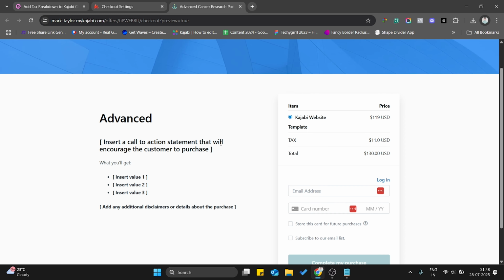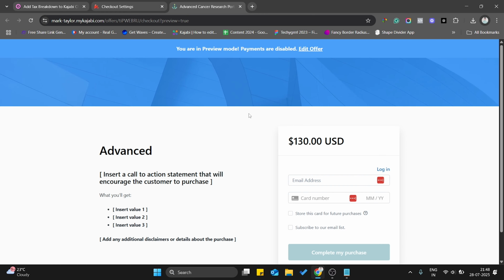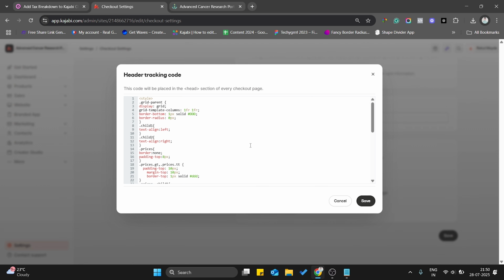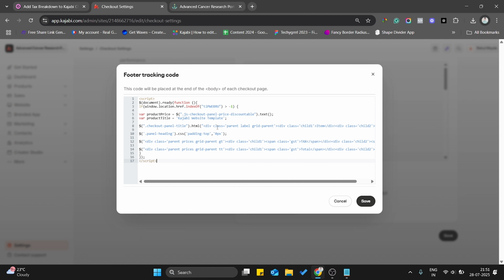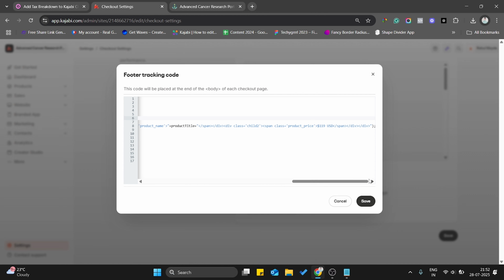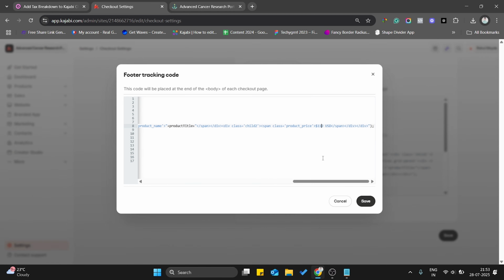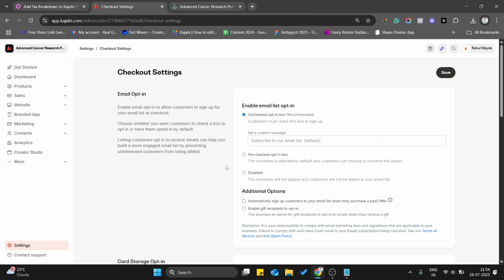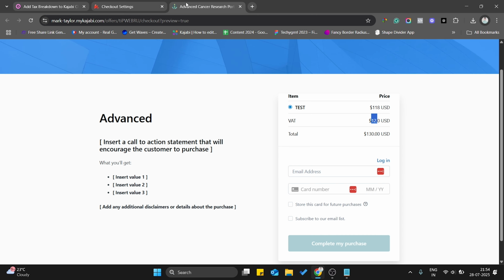Add Tax Price on Kajabi Checkout Page | Are You Making This Common Kajabi Checkout Tax Mistake?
How to Add Tax on Kajabi Checkout Page | Kajabi Custom Code Tutorial

Learn how to show product price, tax (GST,VAT), and total price on your Kajabi checkout page using simple CSS and JavaScript. This video walks you step-by-step through the process of applying the custom code, so you can improve transparency for your customers and boost trust at checkout.

✅ What You’ll Learn:

- How to display tax on the Kajabi checkout page
- Custom CSS & JavaScript code snippet
- How to paste the code into your Kajabi product
- Optimized layout for clean checkout design

I’m Rahul Wayde, a developer with 8+ years of experience in WordPress and 5+ years working with Kajabi customization. Helping creators customize Kajabi & WordPress — with ready-to-use code snippets, tutorials & tools.